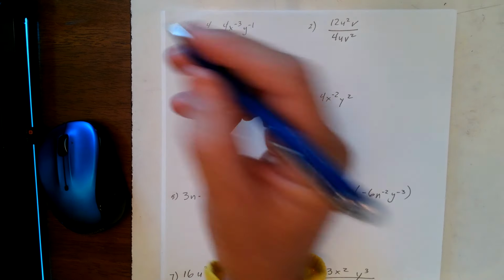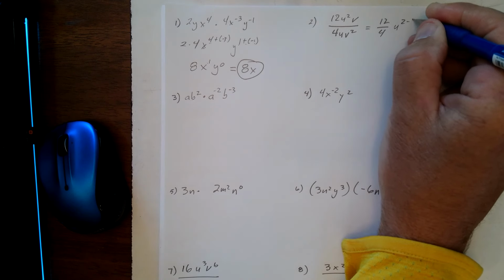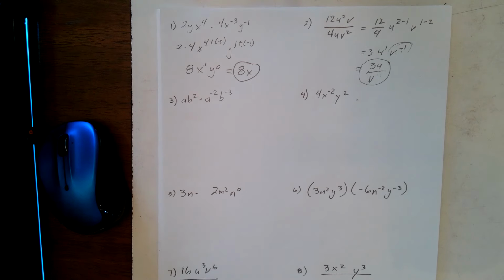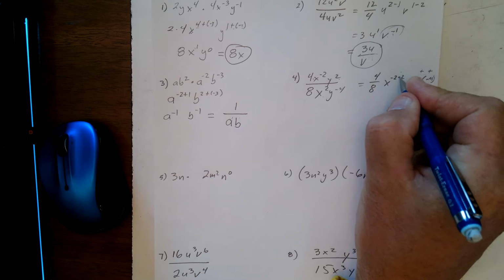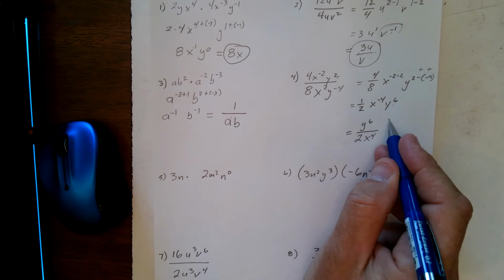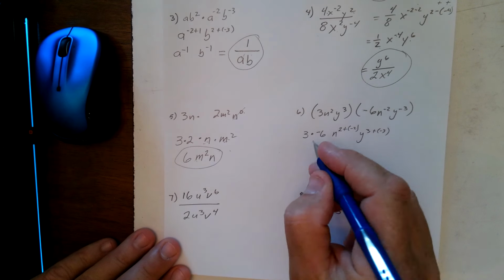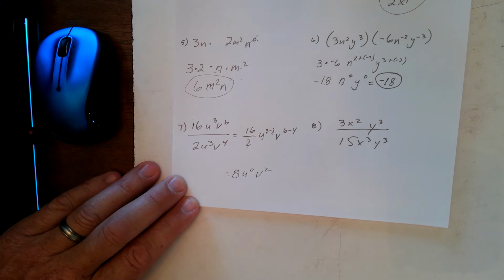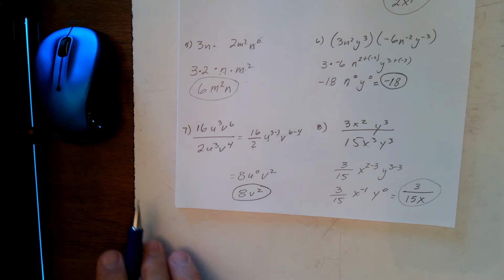Alg 4/20 Video Answers